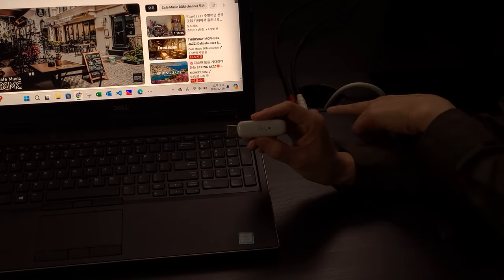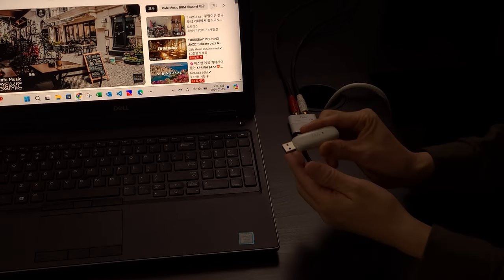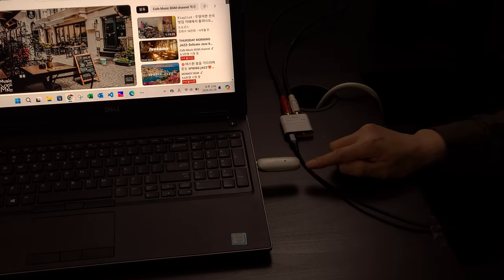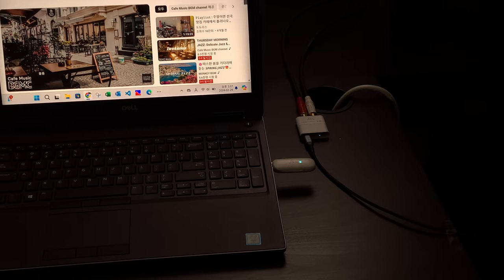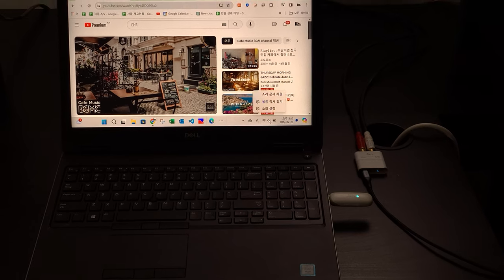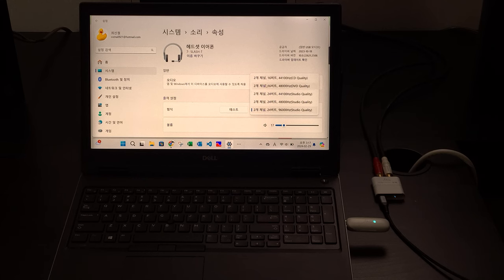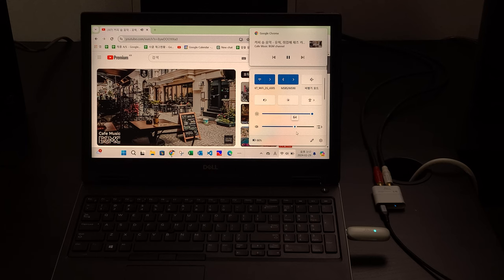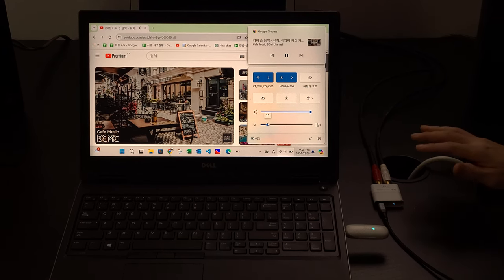How to setup Bluetooth Transmitter SLASH-T on PC.